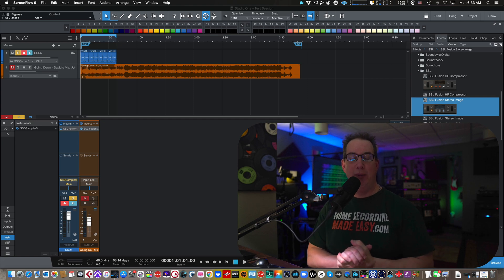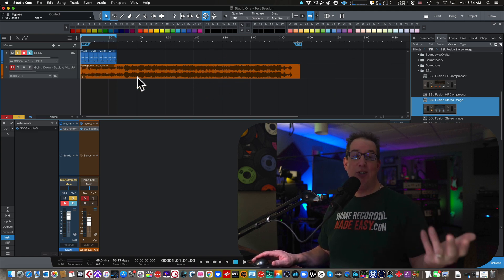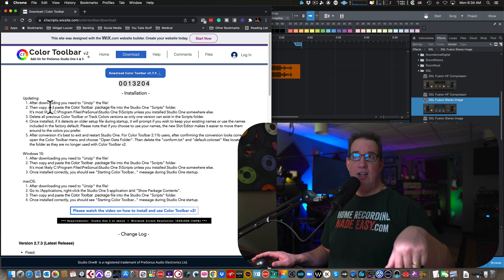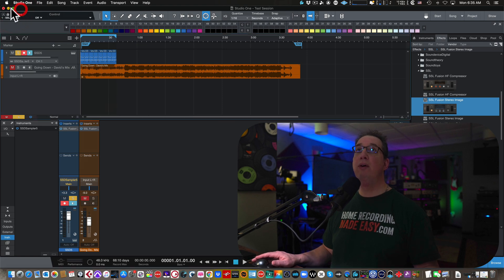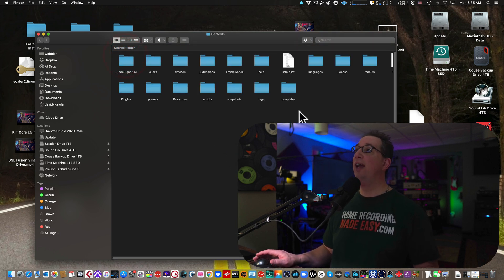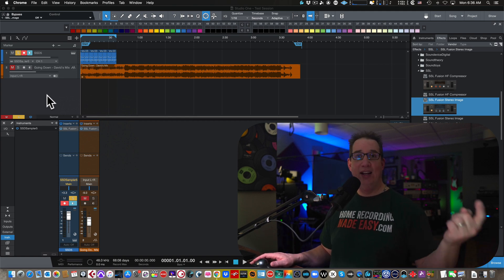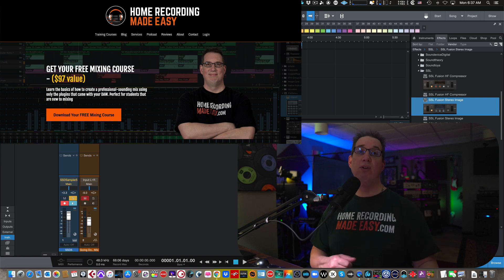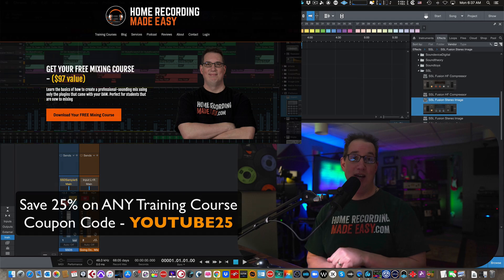PreSonus Studio One | Adding a New Color Toolbar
In this video, I show you how to add the new version 2 color toolbar.